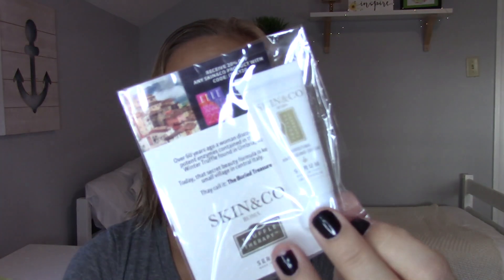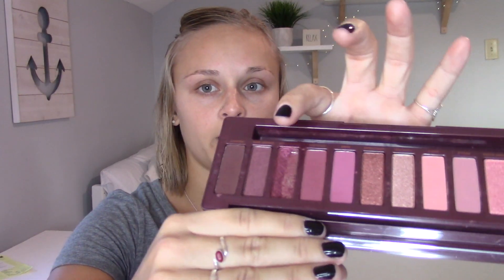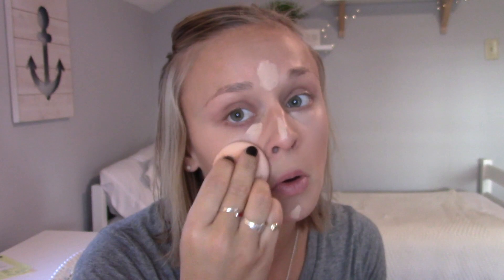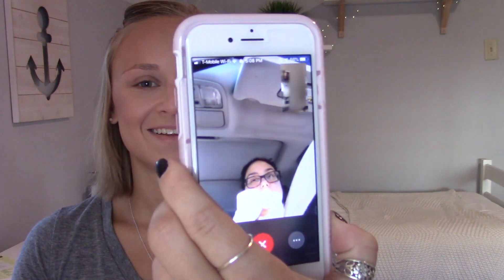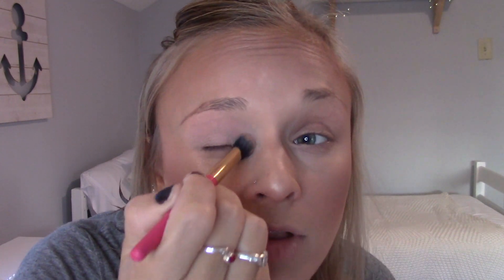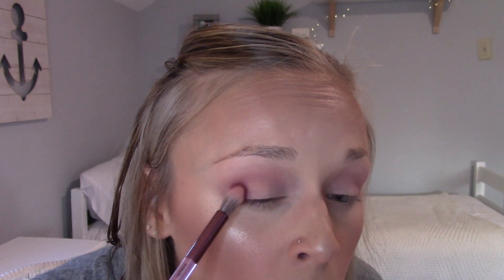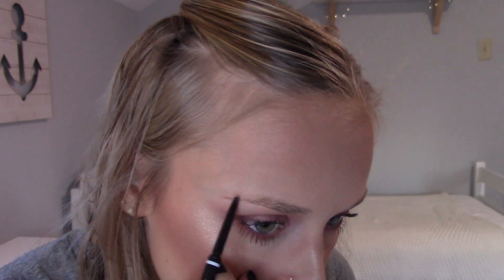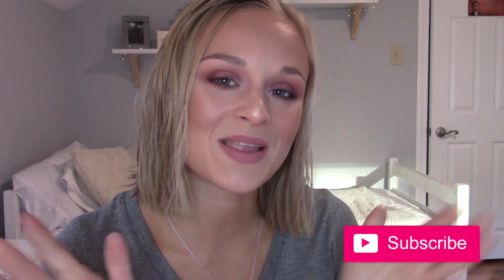NEW URBAN DECAY NAKED CHERRY PALETTE | FULL FACE TUTORIAL | LIVMJEV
Camera I Use:
Cannon Vixia HF R800 camcorder (white)

♡BCAAs I’m Currently Taking
♡Large Resistance Bands
♡Small Resistance Bands